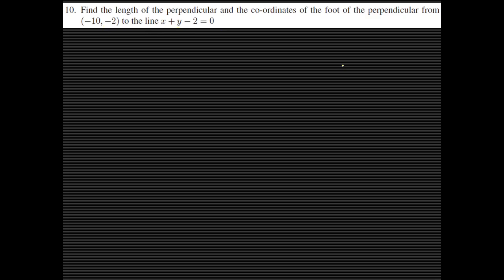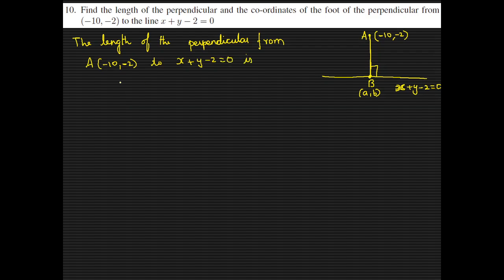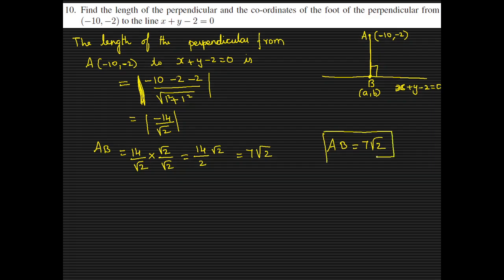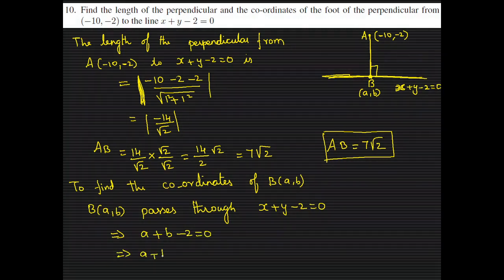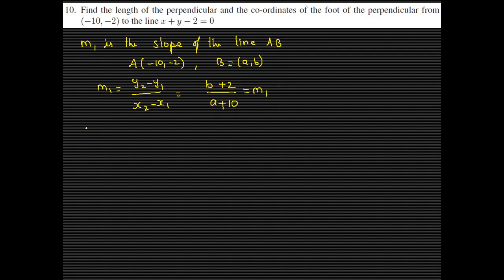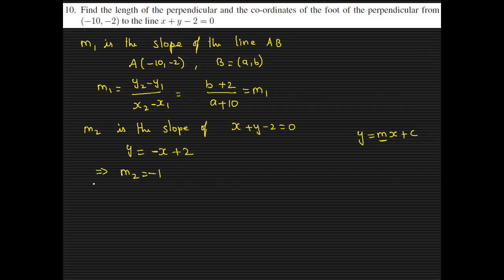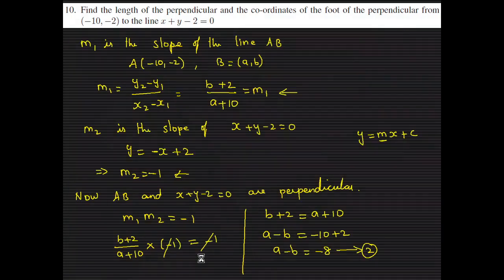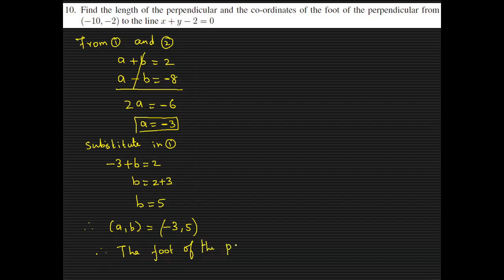11th Mathematics/Ex 6.3/ Q.No: 10